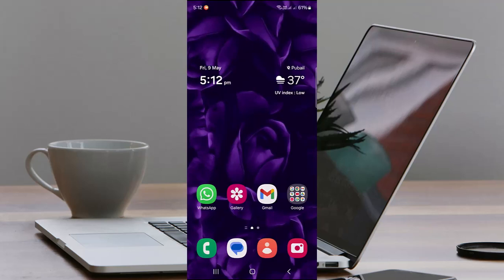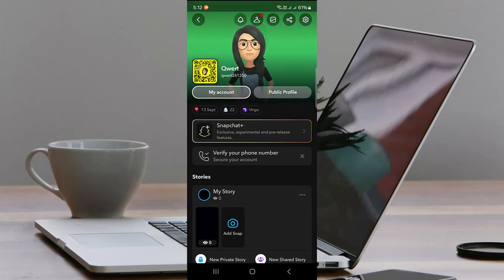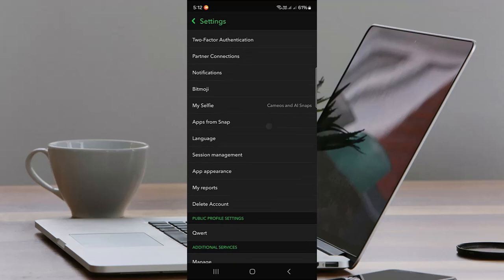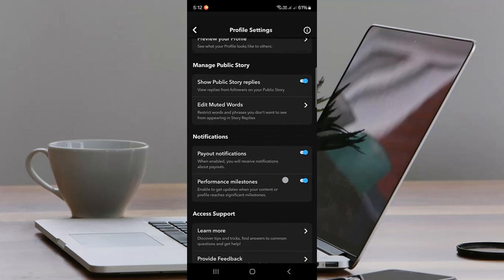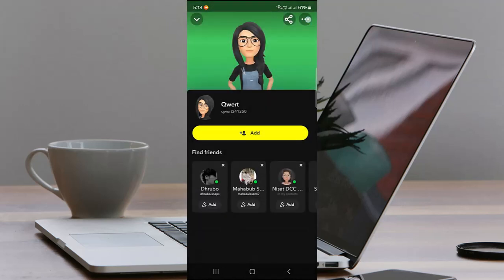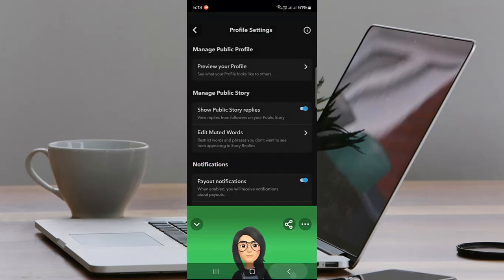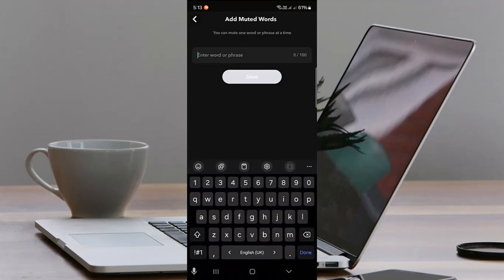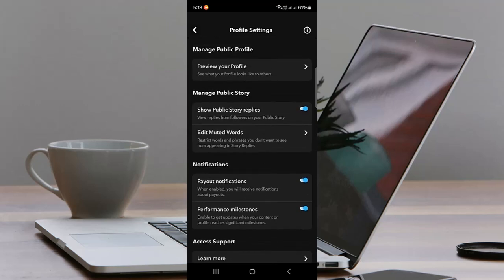How To Delete Snapchat Bio Link 2025 - Full Guide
Learn How to delete Snapchat bio link 2025 with this full step-by-step guide!
This is a step-by-step tutorial on How To remove Snapchat Bio Link   full guide on this.
Watch the video until the end to find out How To Delete Snapchat Bio Link 2025